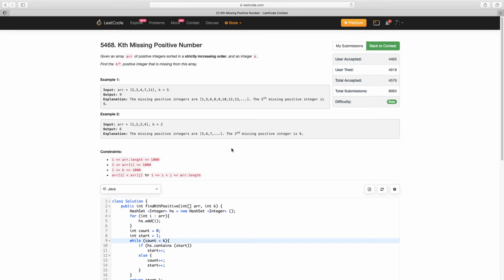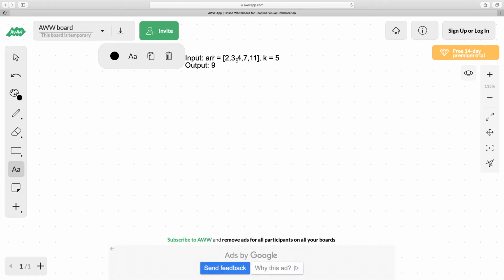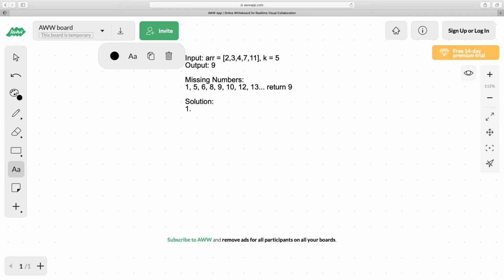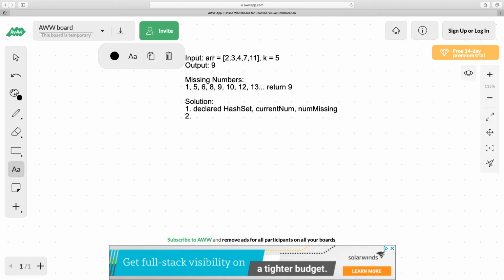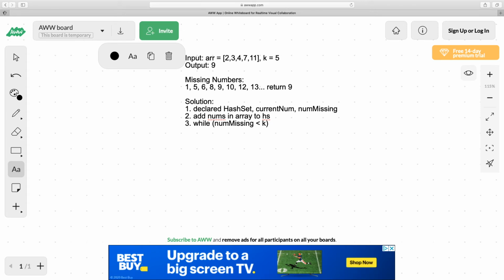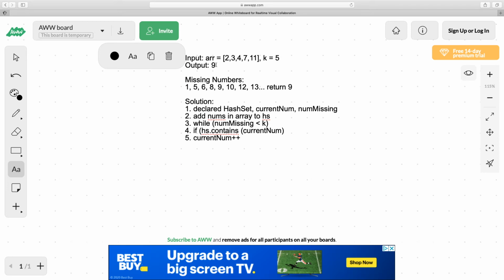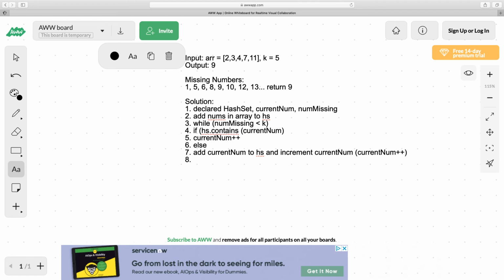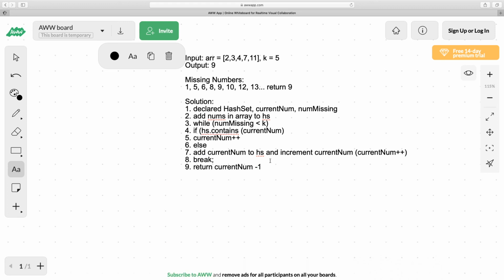Kth Missing Positive Number | LeetCode 5468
This is the solution to Question 1 of LeetCode's Biweekly Comp 32.